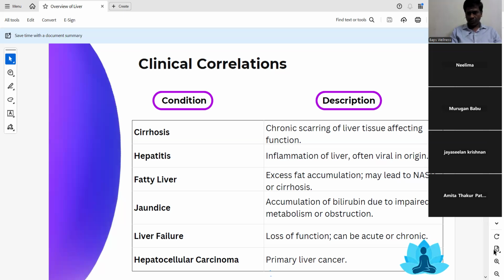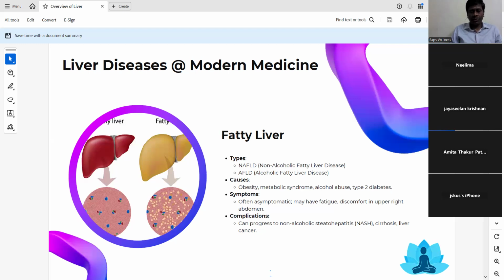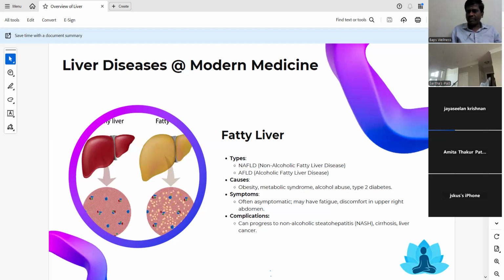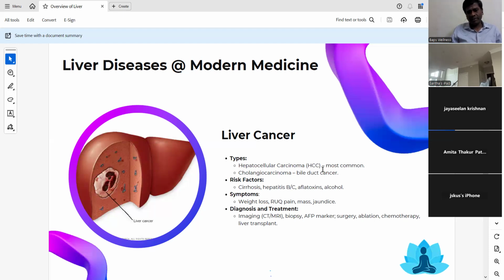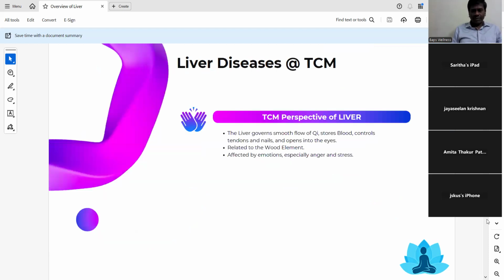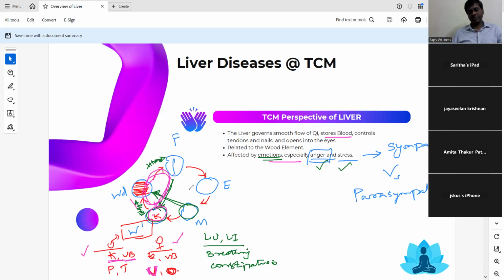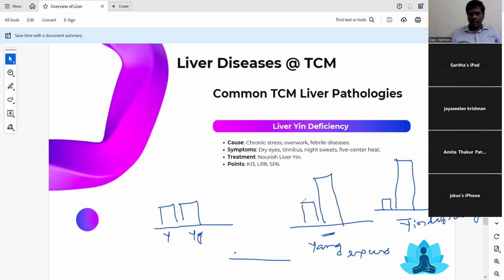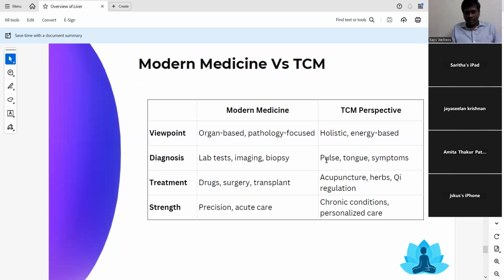Overview of Liver - Diseases and Treatment Day 2